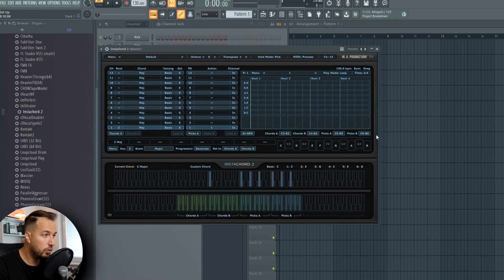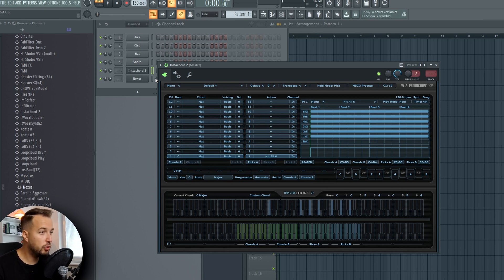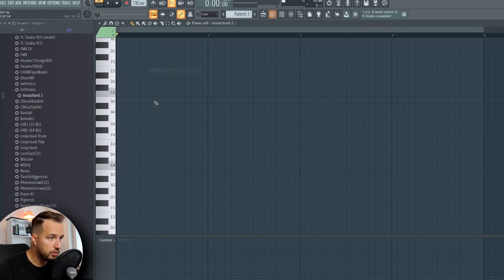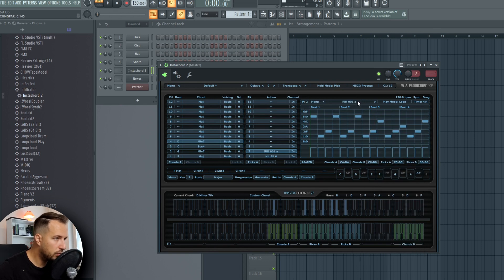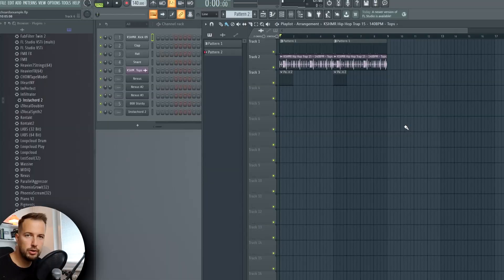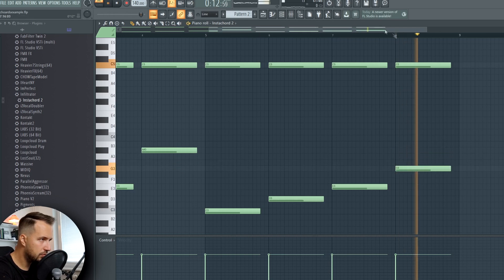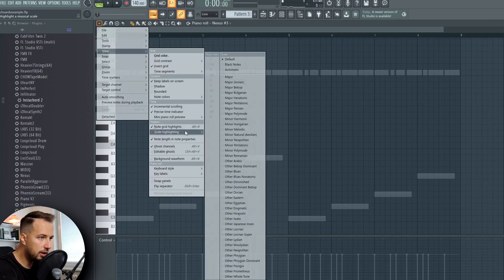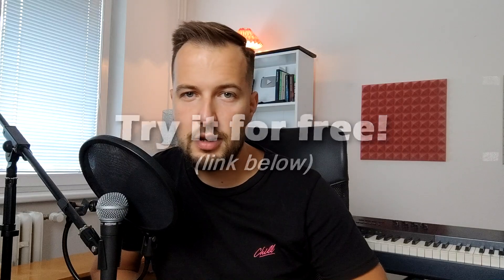If You Still Struggle With Chords & Melodies, Try This! - FL Studio 20 With InstaChord 2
STPL Sounds - The Only Sample Pack You'll Need ➜ 🔥Get It

In this music production tutorial I am going to show you how to easily make complex chord progressions and melodies using InstaChord 2 the sponsor of todays video. You dont need music theory for this and anyone can get started making unique chord progressions today.

Highlights:

0:00 - What Is InstaChord
0:36 - Set-Up (Third-Party Plugins)
2:00 - Set-Up (FL Studio Stock Plugins)
3:10 - How To Use It?
6:42 - Playing Live
7:19 - Using It In A Song (Chords, Bass, Melody)
10:43 - Adding The Melody
12:24 - Demo Song